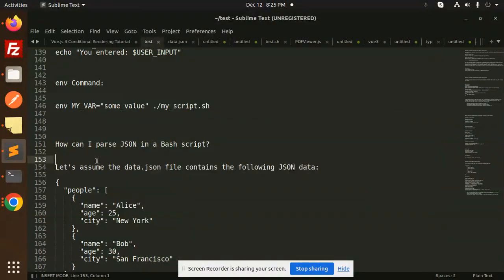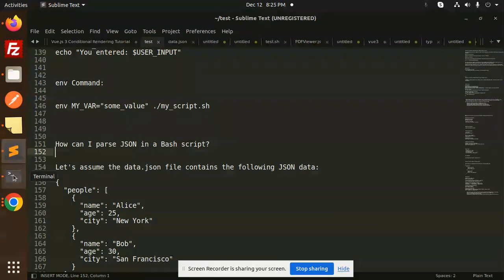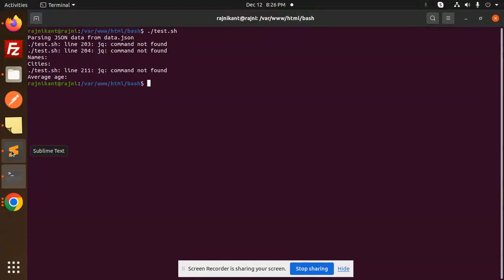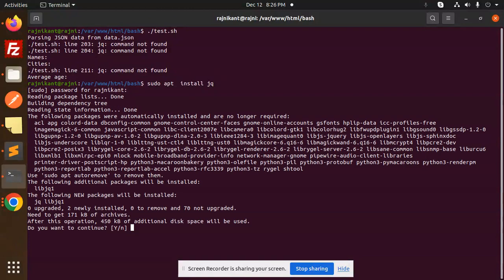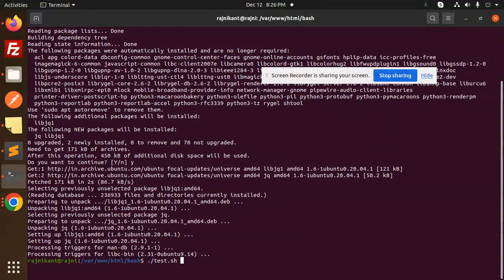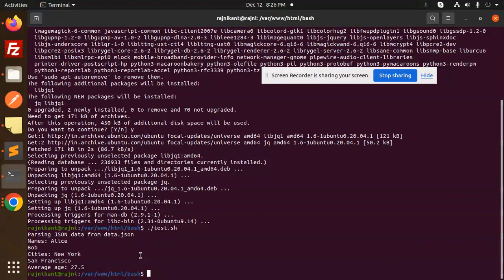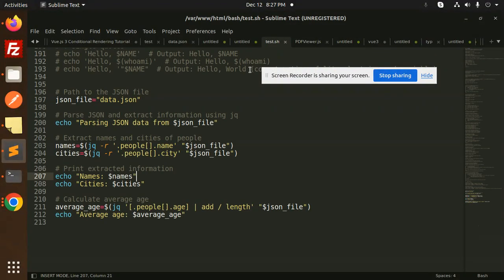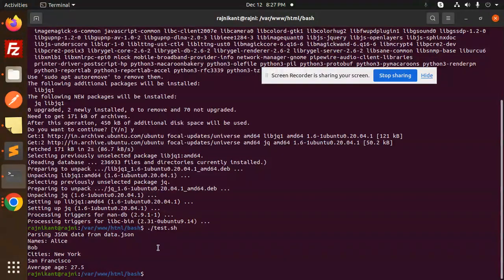Bash Scripting Tutorial #16 How to Fix “jq: Command Not Found (JSON CLI Parser)” Error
jq:   command not found
" bash: jq: command not found" after adding jq execuable
How to install JQ on Mac on the command line
How do I install jq in Linux?
How to install jq command in git bash?
What is the jq command in command prompt?
What is jq command Linux?
How to Fix “jq: Command Not Found (JSON CLI Parser)” Error?

Nest